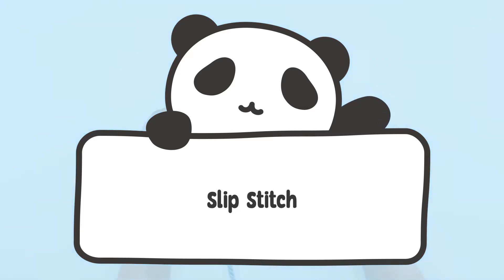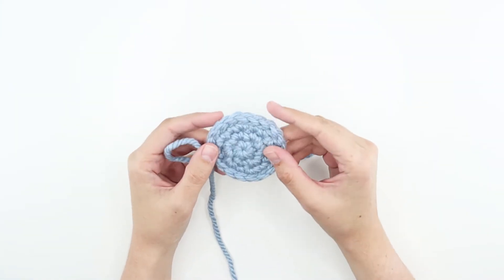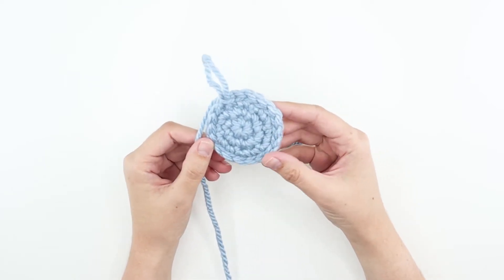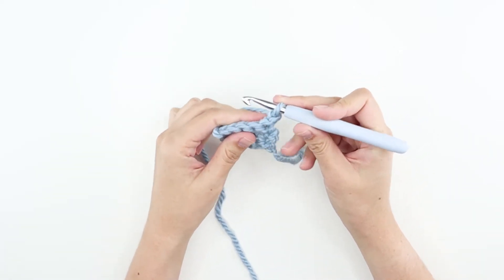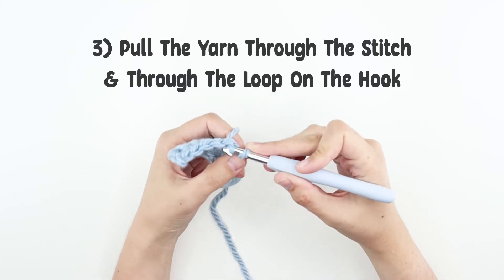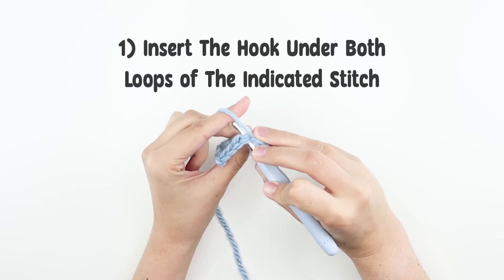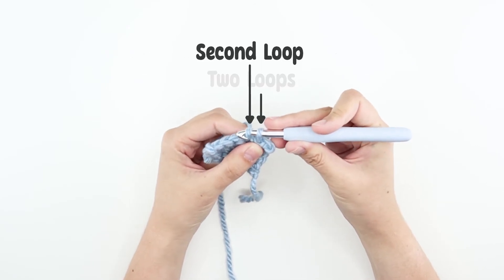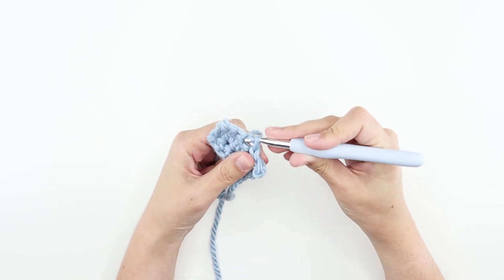How To Make A Slip Stitch (SL ST) | Crochet 101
⏱️ TIMESTAMPS:
0:00 - Intro
0:06 - What is a slip stitch
0:22 - How to crochet a slip stitch